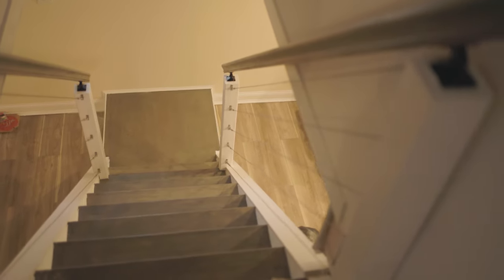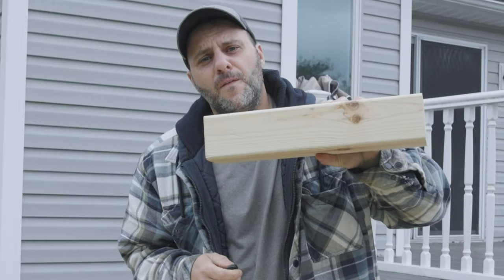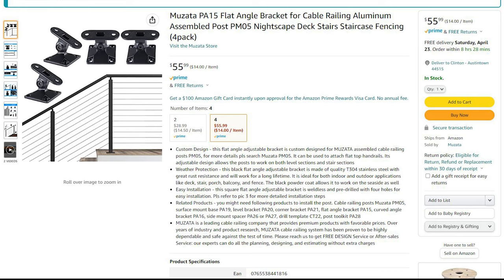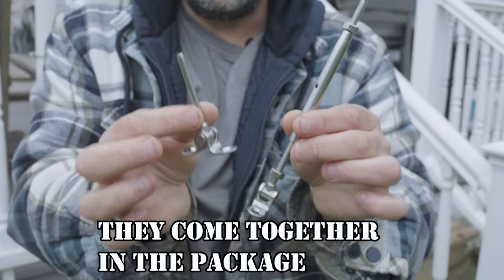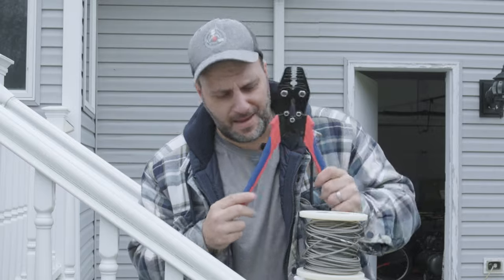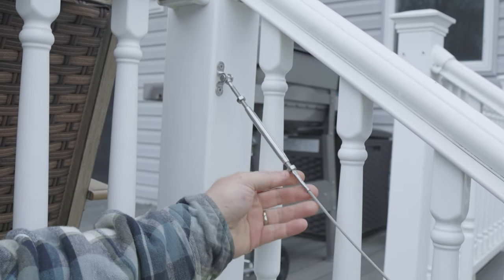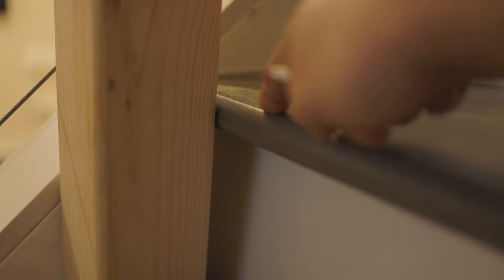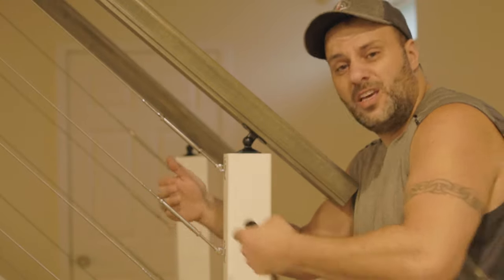Cable Railings DIY - How to build your own cable rails for the house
Want some cool, modern stair railings that your friends will be jealous of? Good, because in today's video, I am going to show you how to build an interior bullet cable style railing system for way less than what you can buy it for.

Railing Parts
Steel Cable
Crimper/Cutting Tool
Handrail Bracket
Cable Railing Hardware
Pull Saw